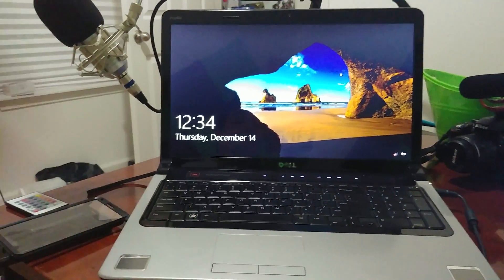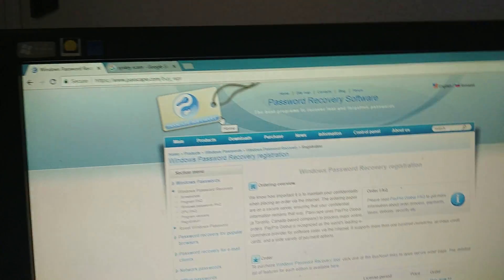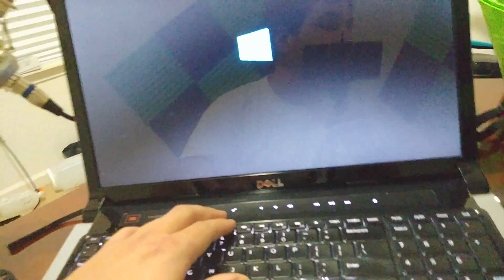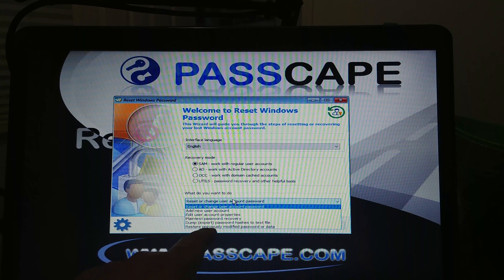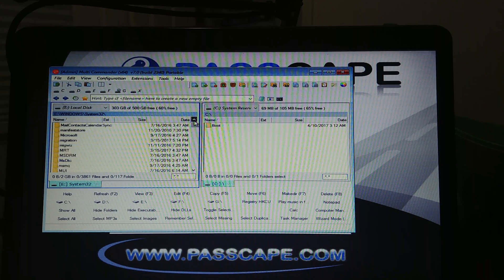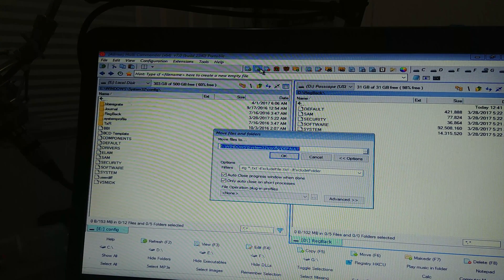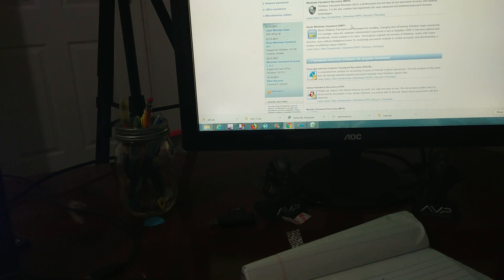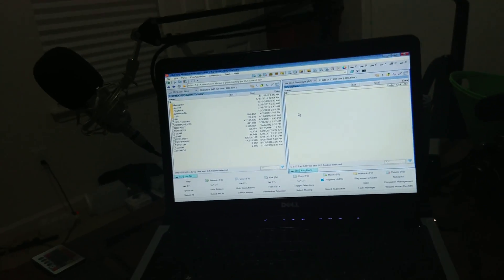How To Remove SYSKEY Scam Login Password on WINDOWS 10 for free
Hey everyone here is the way I found to remove a syskey password off a windows 10
This Method does not require a windows cd or device to boot to.
All you will need is time and a USB thumbdrive

Create a boot file

Then go to the file explorer

Find the Regback files use them to replace the Reg files .

Once replaced restart computer and you are good to go.

Shark Robots